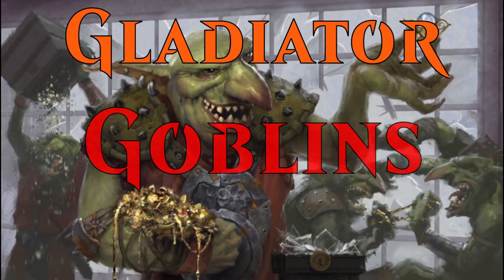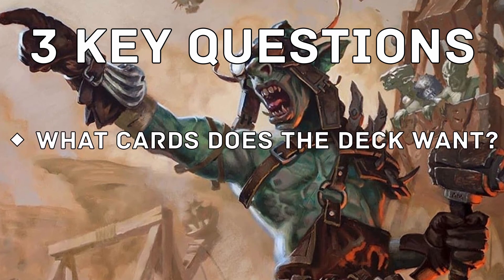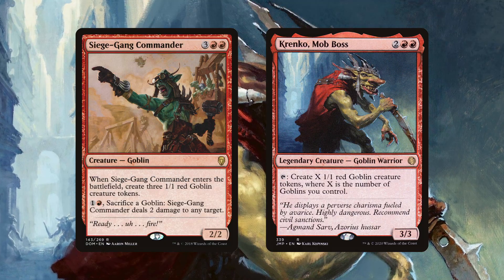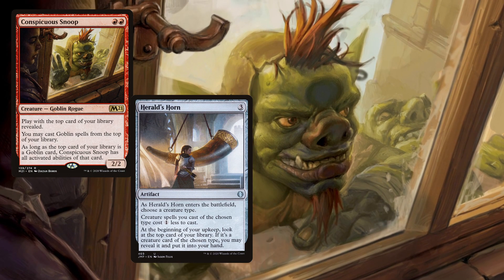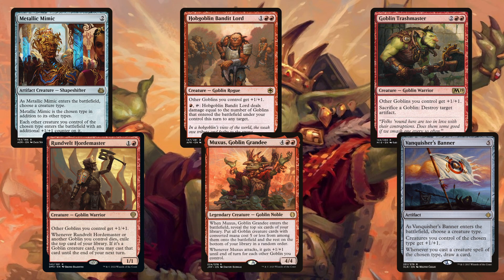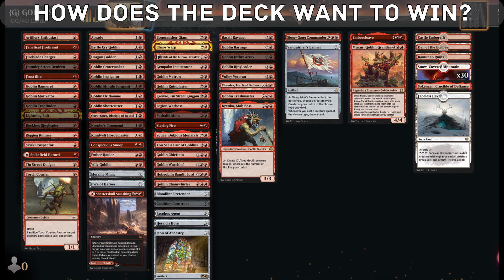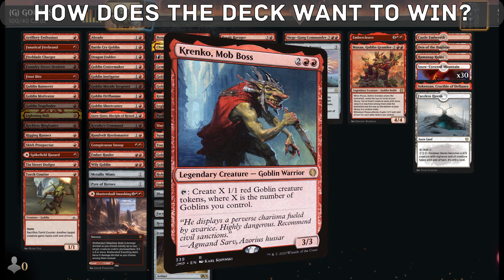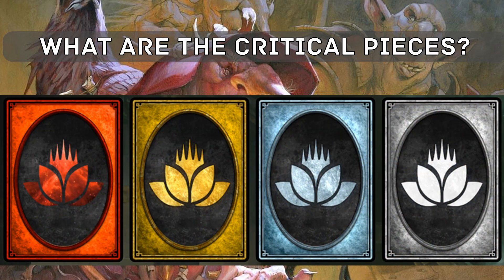SO MANY GOBLINS | Gladiator Deck Tech | Magic: The Gathering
Get ready to play GOBLINS in Gladiator! This Deck Tech will get you ready to battle with the dirtiest brawlers in the format.

Find games now!